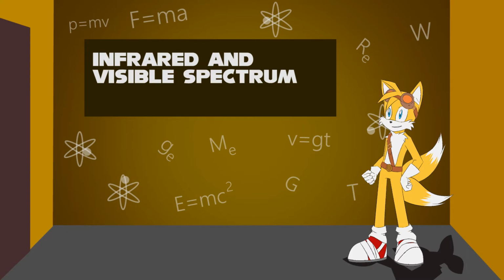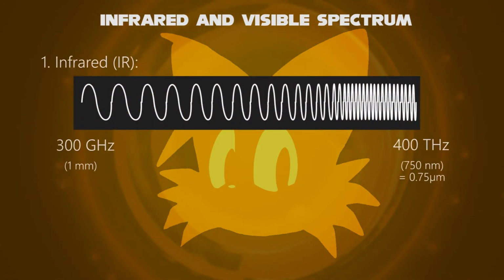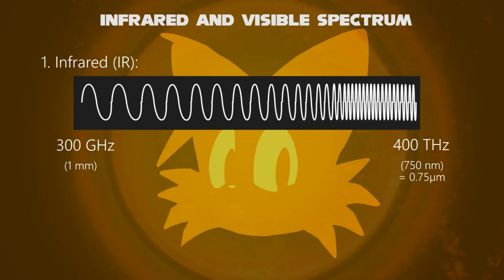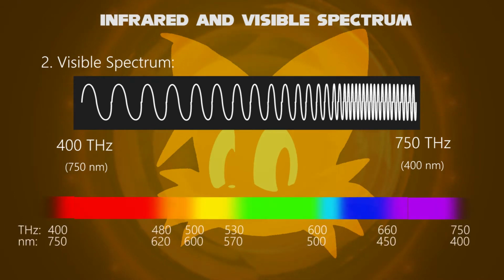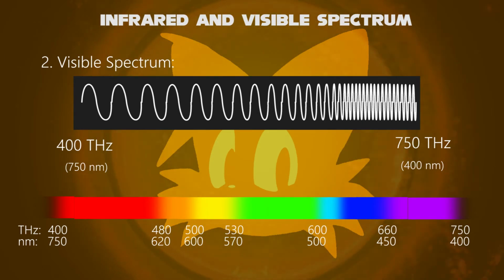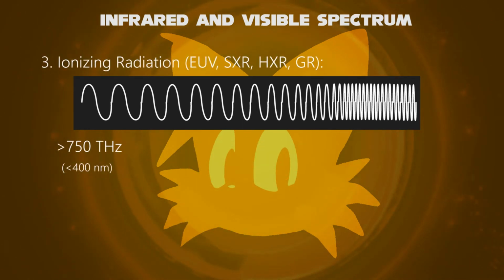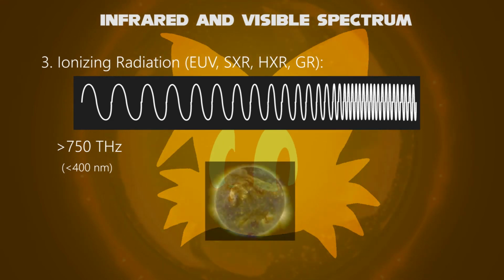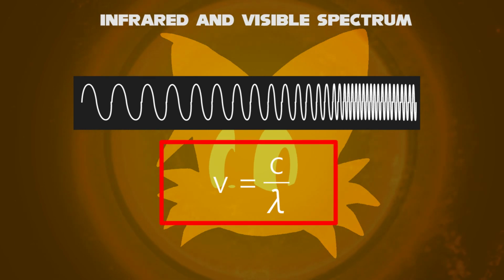Miles Tails Prower Teaches about Infrared and Visible Spectrum